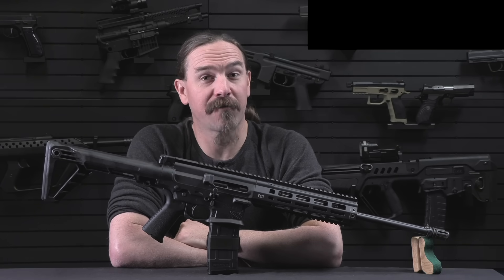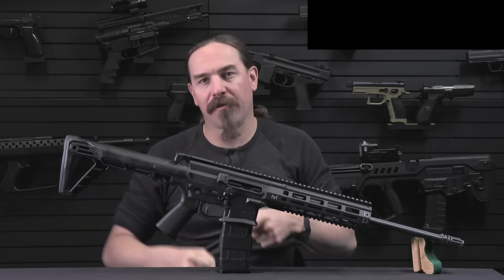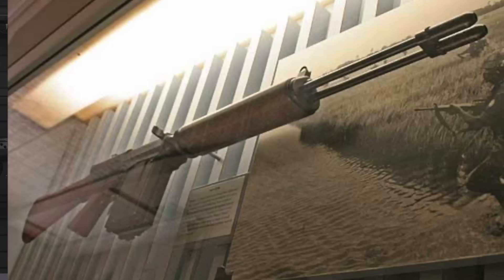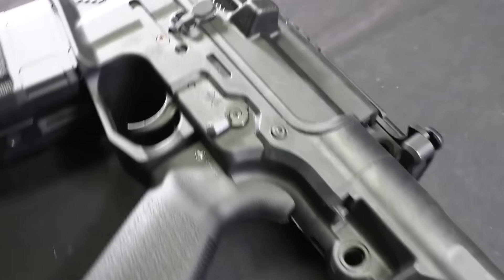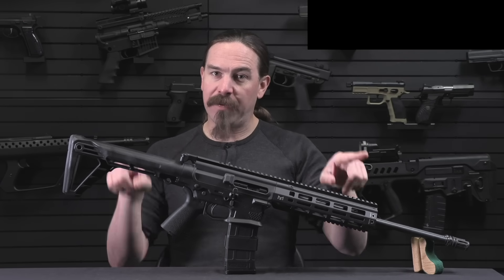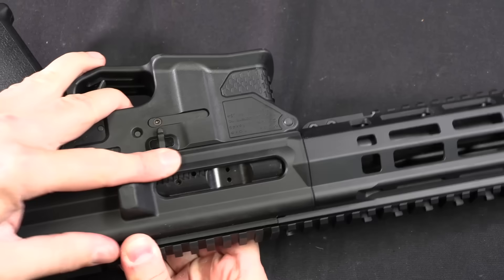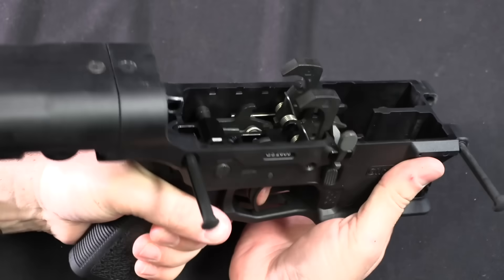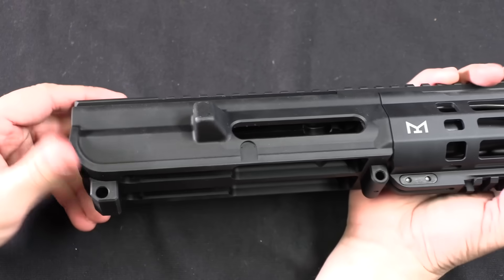Gilboa Snake: Is the Double-AR Really so Dumb? (Re-Cut for YouTube)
YouTube removed this video, so I re-cut it to meet their requirements (I think...for now).

The Gilboa Snake is an Israeli rifle (from the same designer behind the Cornershot) that essentially combines two standard ARs into a single unit. In its civilian configuration it has two of every part - barrels, bolts (mirrored, so one ejects left and the other right), triggers, buffers, etc. In its military setup, the triggers and recoil system are combined into single units, and this makes the gun arguably practical. With a single trigger, a person fires two rounds simultaneously, resulting in either two simultaneous hits at close range, or the potential for one hit at longer range instead of what might be a miss with a regular rifle. This is a concept that has been experimented with by pretty much all major militaries over the past decades; the Russians, French, and Americans all had rifles like this. Other approaches to the end result included duplex and triplex ammunition (multiple bullets in one case) and hyper-burst firing mechanisms (like the Russian AN-94 and German G11). Ultimately all of the different systems were deemed poor compromises compared to normal rifles, but it's not as bizarre of an idea as it might first appear.

Unfortunately, the civilian Snake has to have two separate triggers to avoid machine gun classification in the US. It's difficult to fire both triggers simultaneously, and this limits the practical military applications of the gun.

Oh, and don't miss the unique elements in the Snake to allow for the barrels to be zeroed before mounting sights!